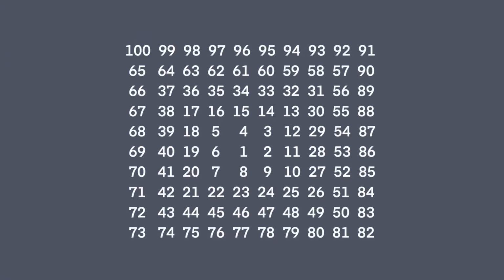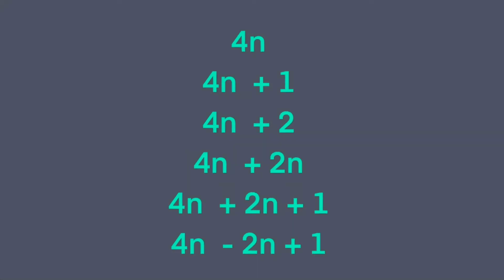The Ulam Spiral: Entry for Breakthrough Junior Challenge